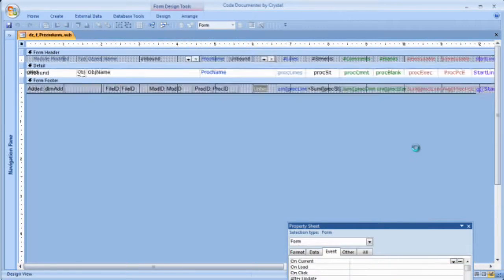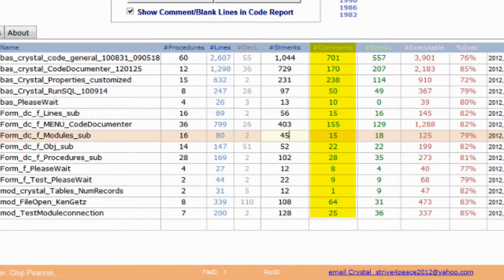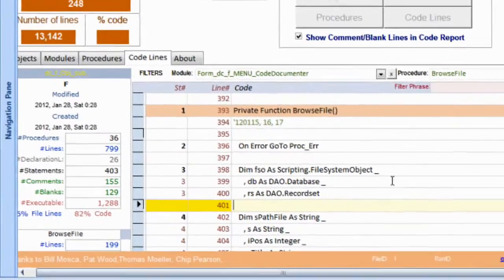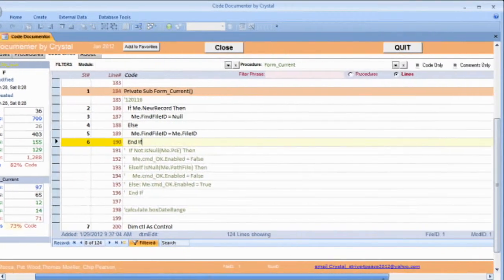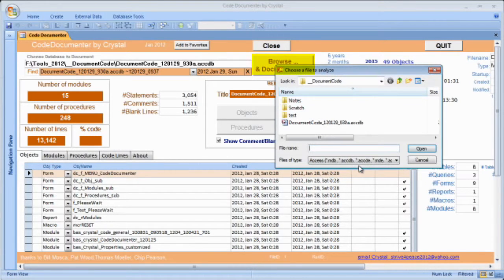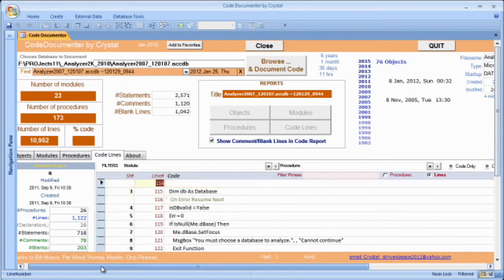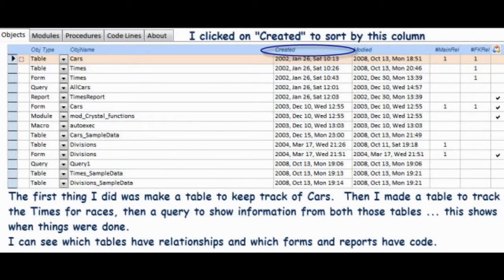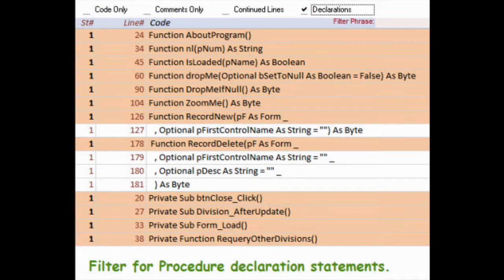Crystal's Code Documenter - Free Utility for Access 2007 and 2010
Document Modules, Procedures, and Lines of code in your Access databases! Download my free utility.  Please tell me your comments and ideas so I can make it better.  Thank you :)

Works with MDB and ACCDB files.

Warm Regards,

Crystal